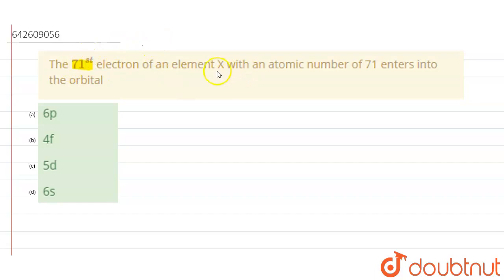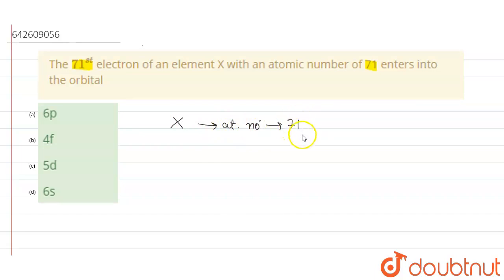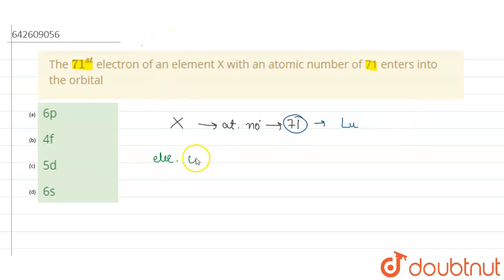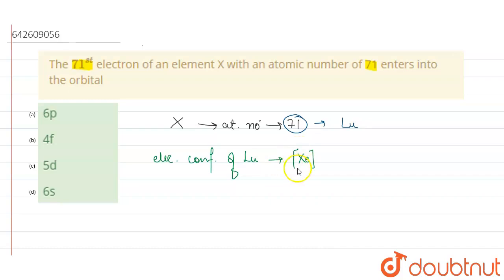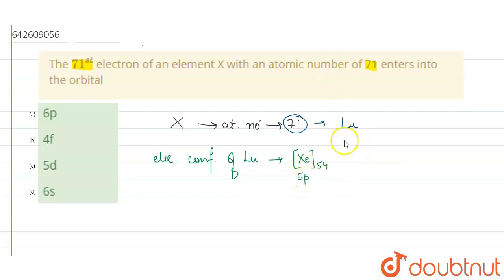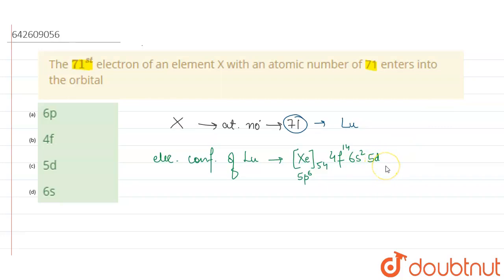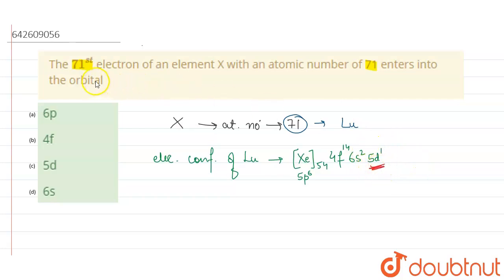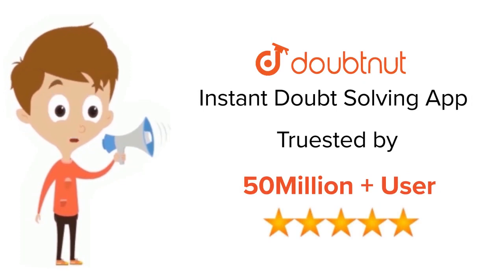The 71^(st) electron of an element X with an atomic number of 71 enters into the orbital | 12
The 71^(st) electron of an element X with an atomic number of 71 enters into the orbital
Class: 12
Subject: CHEMISTRY
Chapter: JEE MAINS
Board:IIT JEE

👉 Have Any Query? Ask Us.